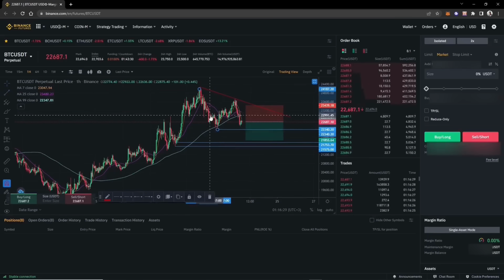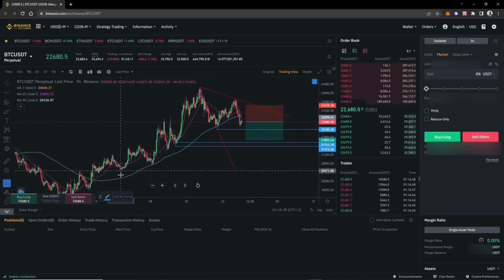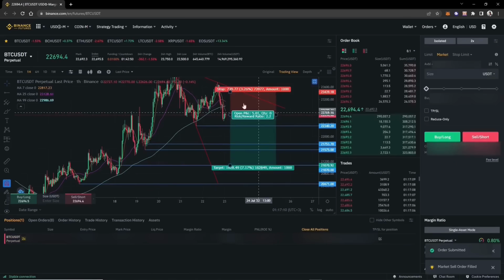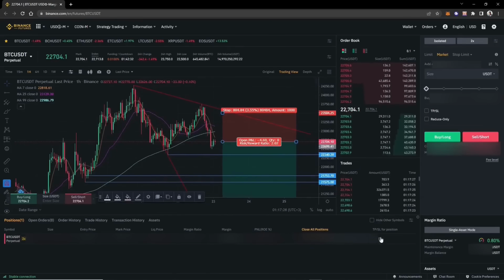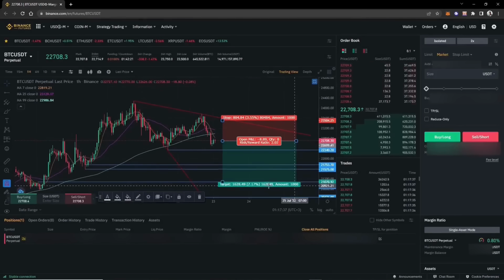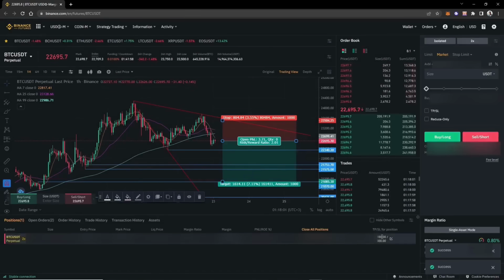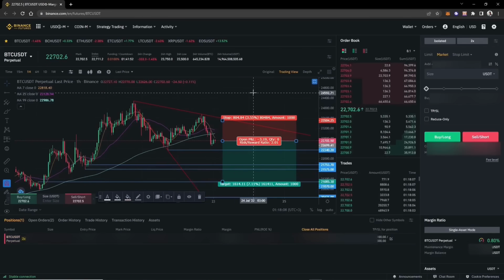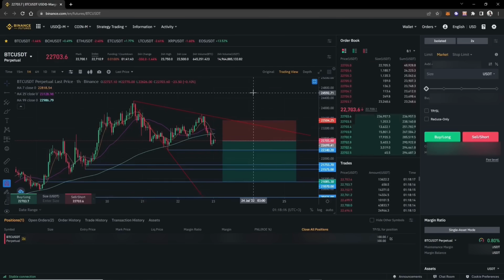Live Trade | TA and Setup Example | Binance Futures Tutorial #11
🧩Binance Invitation Code : EIOBX8GQ